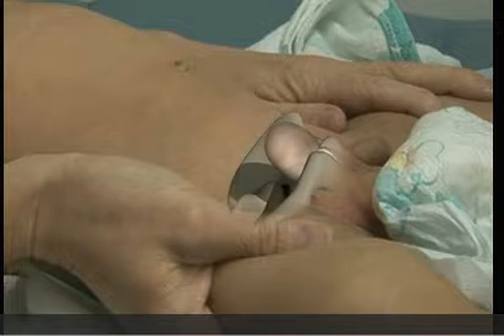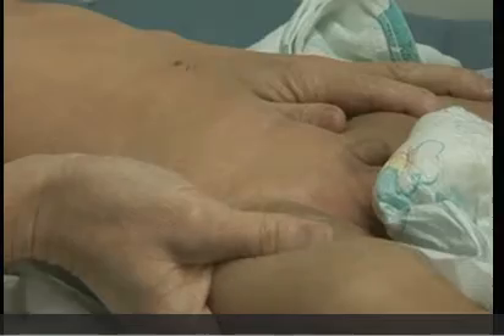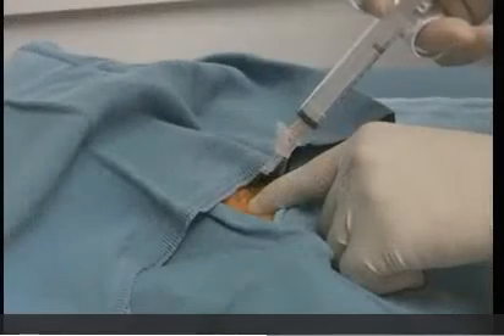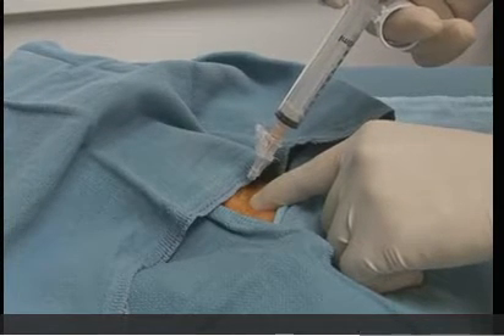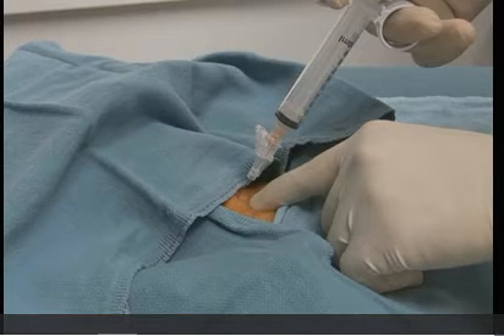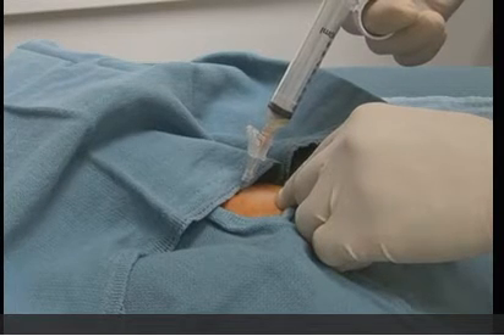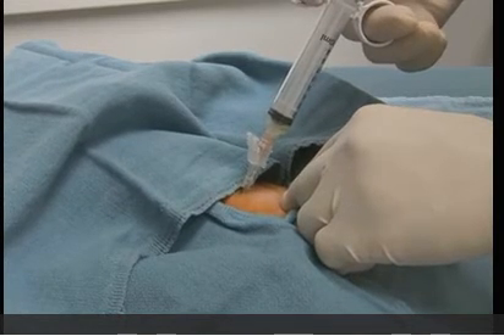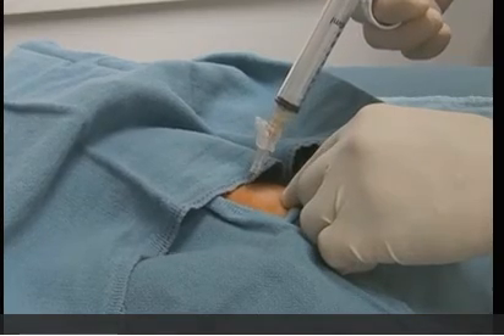PUNCION SUPRAPUBICA DE VEGIJA PARA ANALISIS O CULTIVO DE ORINA EN EL NEONATO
PROCEDIMIENTO PARA NEONATOS
PUEDEN GENERAR SUBTITULOS EN ESPAÑOL